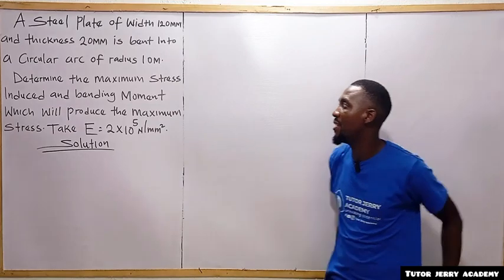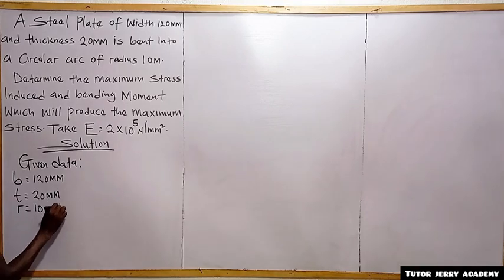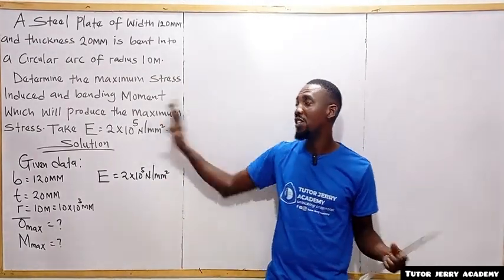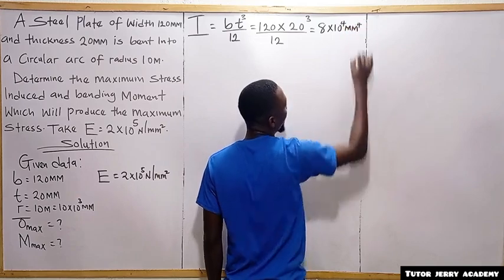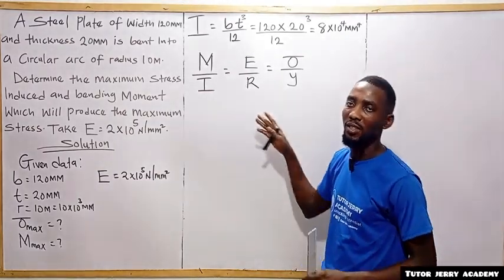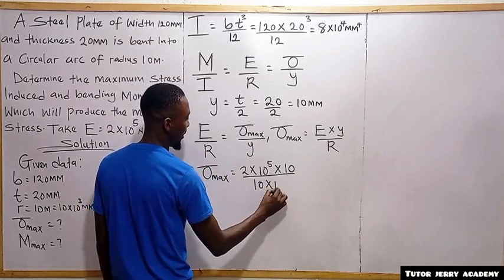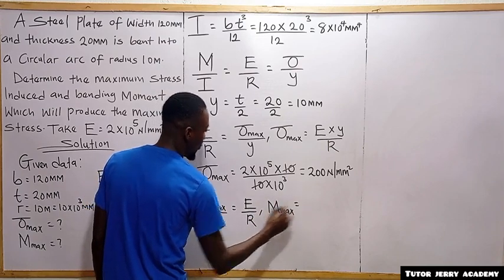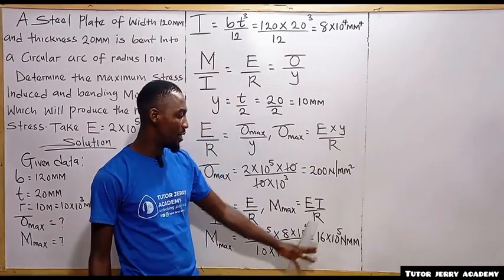Bending Stress in Beams - problem 4 | Stresses in Beams | Strength of Materials | Solid Mechanics..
is bent into a circular arc of radius = 10 m.

Determine:

1. The maximum stress induced

2. The bending moment that will produce this maximum stress

Given:

Modulus of Elasticity (E) = 2 × 10⁵ N/mm²

In this engineering mechanics video, we analyze a steel plate under pure bending to determine:
✅ The maximum bending stress induced
✅ The bending moment responsible for this stress

You’ll learn how to apply:
🔹 The flexural formula (σ/y = M/I = E/R)
🔹 Concepts of bending stress in a rectangular cross-section
🔹 Real-world application of pure bending theory

This tutorial is ideal for mechanical, civil, and structural engineering students preparing for exams or solving university-level mechanics problems.

Watch till the end to fully understand how to work with circular bending, calculate moment of inertia, and solve for bending moment and stress using theory of simple bending.